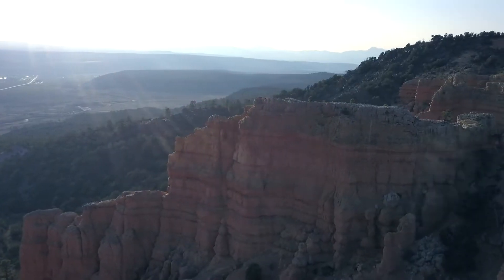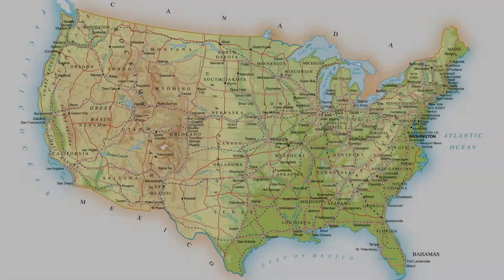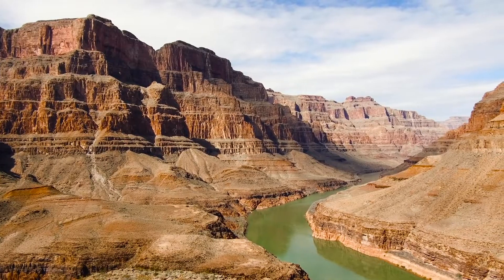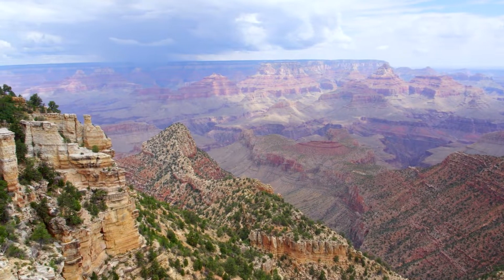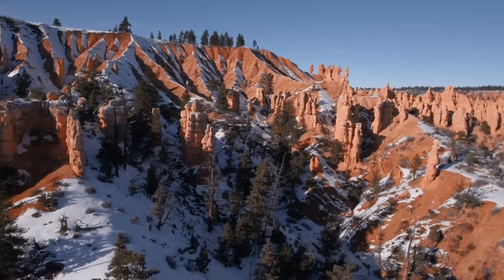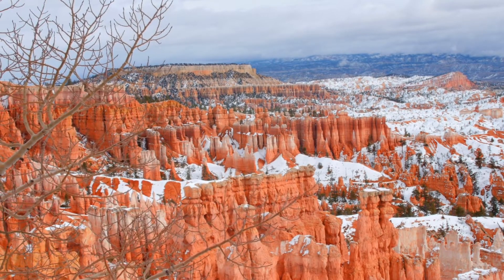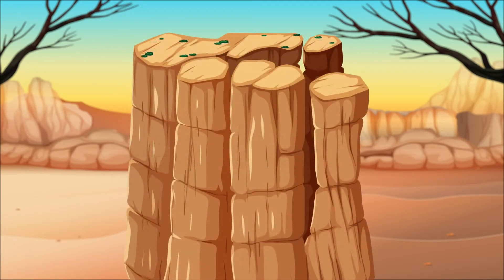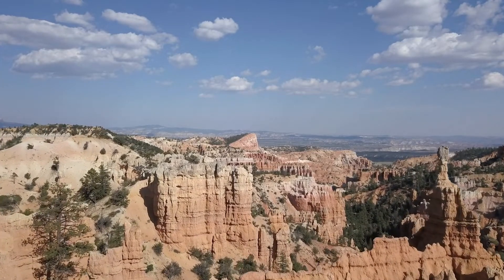Weathering and Erosion – A Visit to Bryce Canyon National Park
Learn about weathering and rock formations by taking a virtual field trip to the amazing Bryce Canyon National Park.
Learn more about weathering and rocks on the ngscience.com science learning portal. There, you'll find interactive content, narrated texts and loads of science-related multimedia.

The rock formations in Bryce Canyon National Park in Utah, USA, are a great example of frost wedging in action. Each year the rocks are weathered by up to 200 cycles of the melting of ice and freezing of water. The weathering gives the rocks, called hoodoos, their chimney-like appearance.

Rocks and Weathering
Physical weathering occurs when rocks are broken down by forces. Examples of physical weathering include moving water, wind, the freezing and melting of water and the actions of organisms.

Moving water, such as the constant battering of coastal rocks by waves and the flow of water in rivers and streams, causes physical weathering. The contact between the water and the rocks slowly wears the rock, breaking it into small pieces.

River canyons are landforms caused by the weathering of the river bed and rock by the moving water of the river.

In cold climates, water enters the crevices and cracks in rocks. When the temperature cools, the water freezes. When water freezes into ice, its volume increases. The ice pushes against the sides of the crack and can often cause the rock to break into small pieces. This process is called frost wedging.

Wind also causes physical weathering, particularly in places with little vegetation. Wind is moving air. It also often contains particles such as sand and soil. When strong winds hit a rock, the particles slowly chip away at the rock, breaking it into smaller pieces.

Differences in temperature between night and day can cause physical weathering. Most materials expand as they heat up and contract, or get smaller, when they cool down.

During the day, the heat from the Sun causes rocks to heat up and expand. When the Sun sets and the temperature drops, the rocks contract. This expanding and contracting causes cracks in the rocks. Over time, those cracks get bigger and the rocks break into smaller pieces.

The growth of plants can cause physical weathering. The roots of a tree can break apart the sidewalk as the tree grows. This happens to rocks in nature too. Plant roots can grow in the cracks of rocks. As the plant grows and the roots get bigger, they push the sides of the cracks, breaking the rock into pieces.

Animals can also cause weathering when they walk or climb on rocks. This can break the rocks apart or give them a smooth surface.